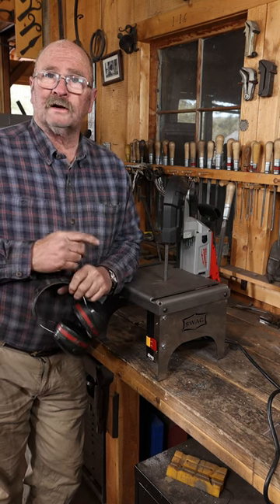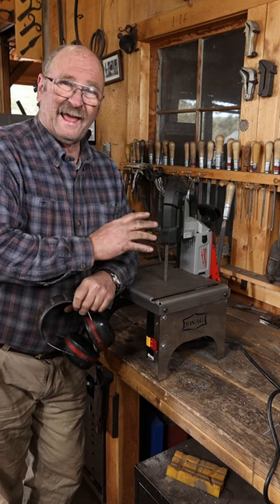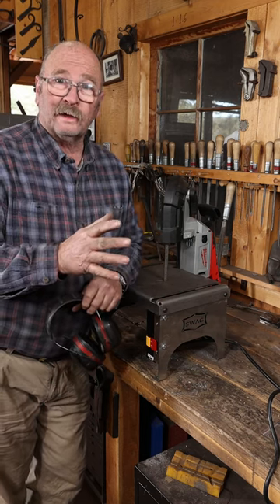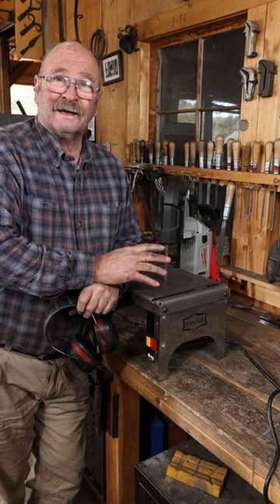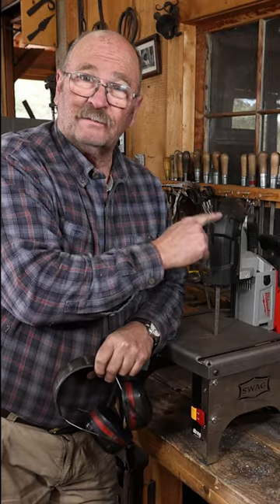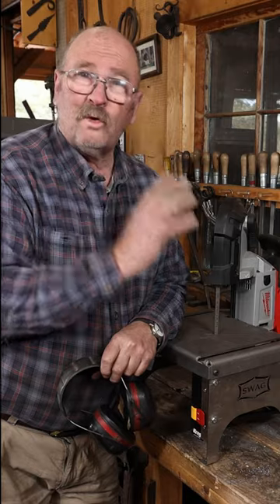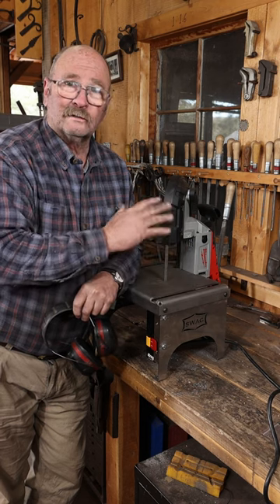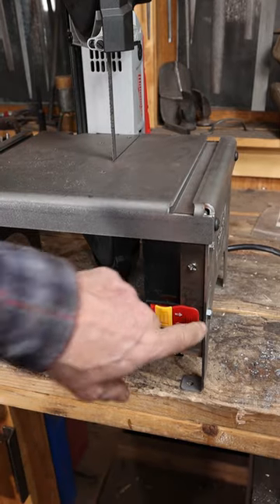Portable Band saw with Swag Off Road Stand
Upgrading my portable band saw with the Swag Off Road stand and Kreg switch